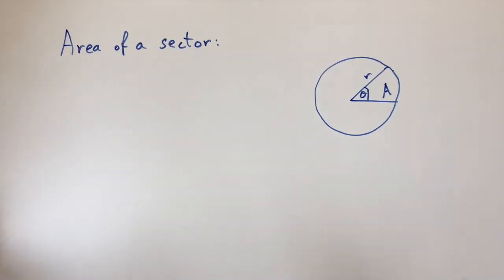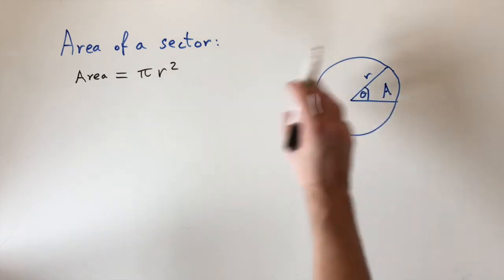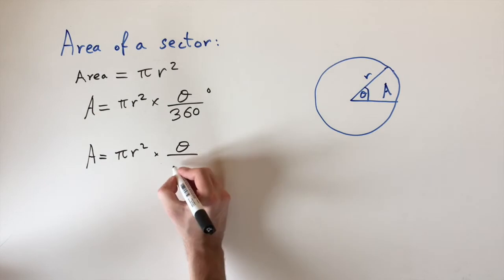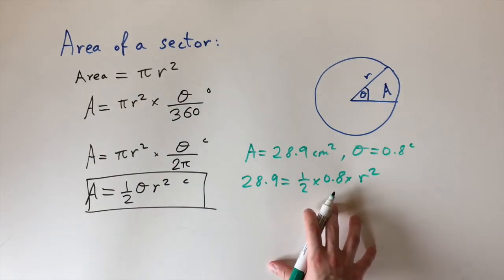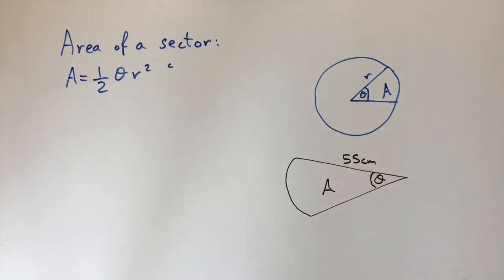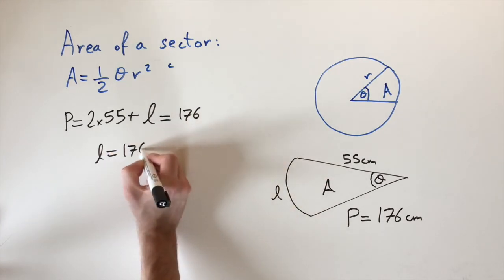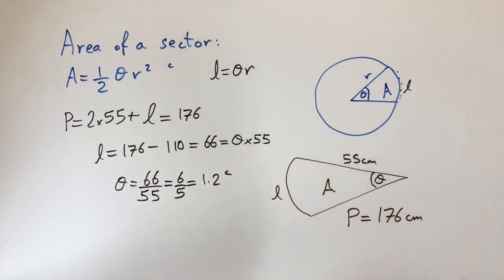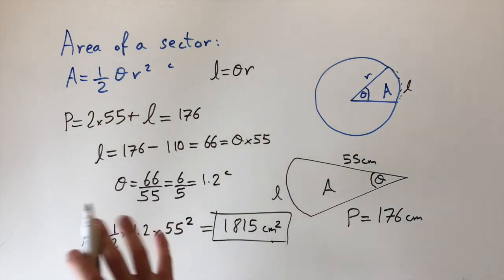Formula for the area of a sector of a circle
A nice formula for the area of a sector using radians.